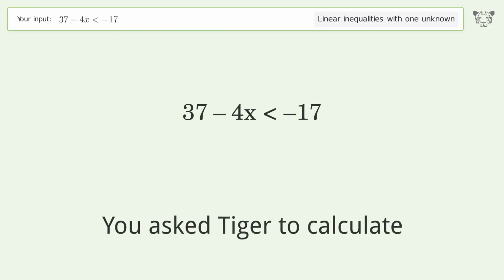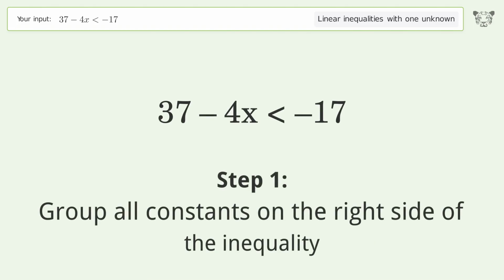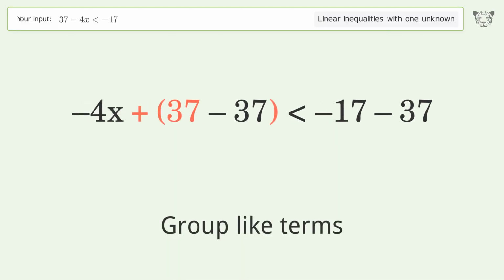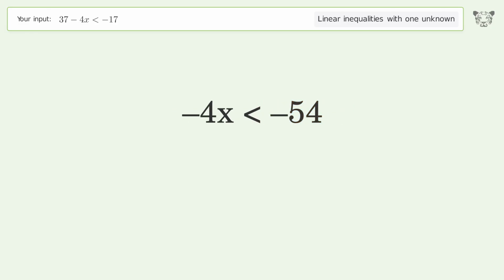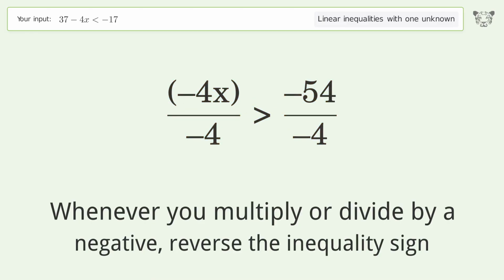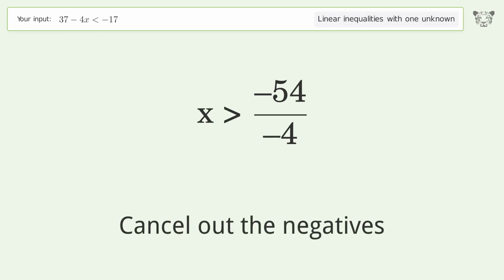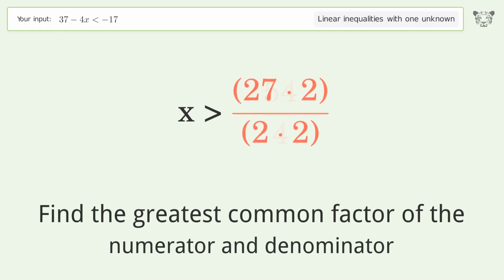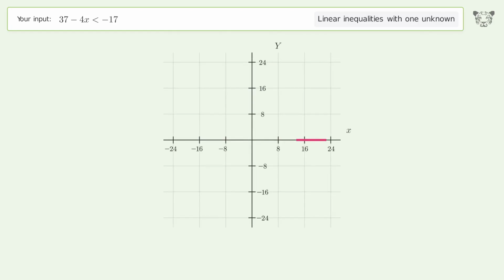37-4x less than -17 - Solve linear inequalities with one unknown